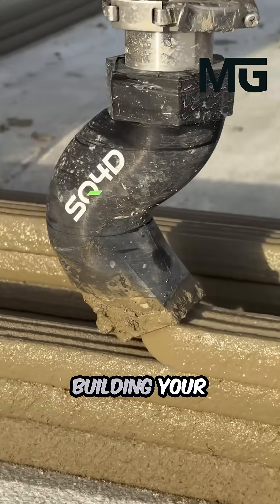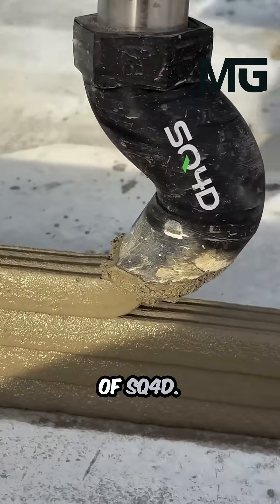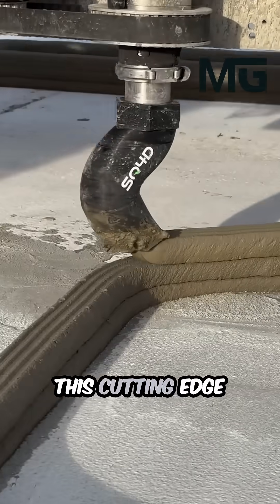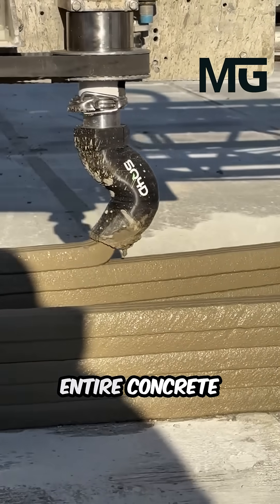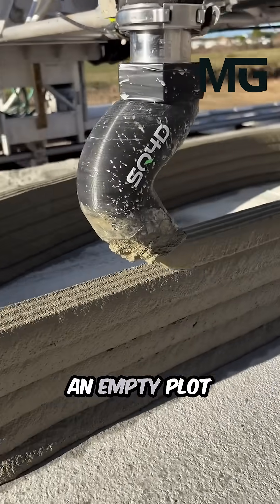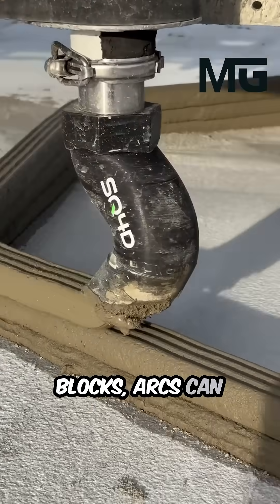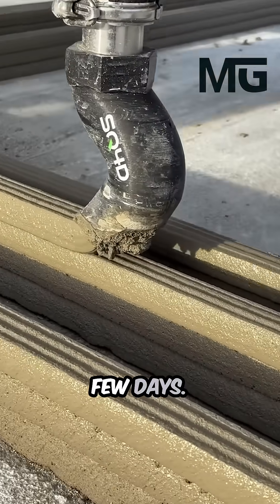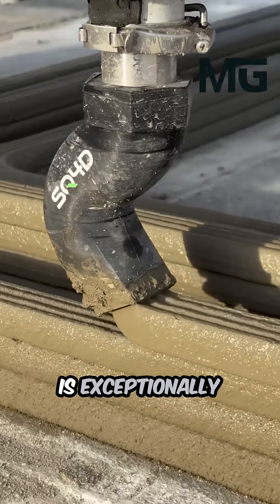This Is The Future Of Construction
The building industry is about to change forever! Watch us go behind the scenes with SQ4D to see their revolutionary Autonomous Robotic Construction System (ARCS) in action. Forget months of traditional construction—this giant 3D printer lays the foundation, interior, and exterior walls of a complete, durable concrete home in a matter of days.